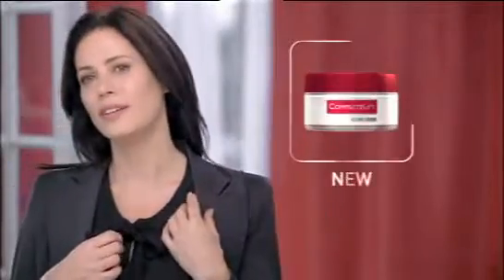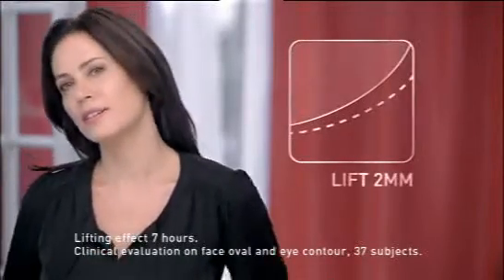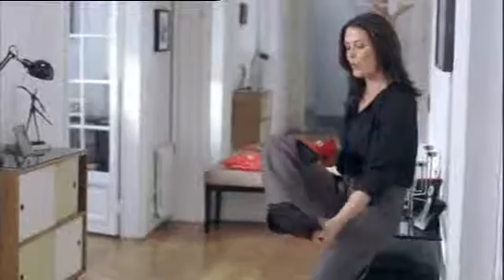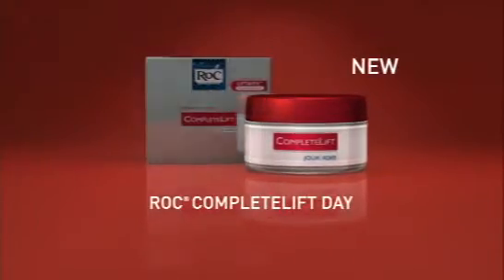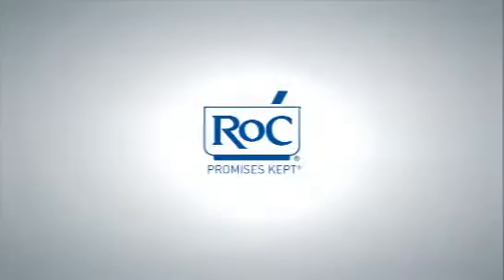RoC Complete Lift with line drawing Demo 2008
RoC Complete Lift Line Demo 2008